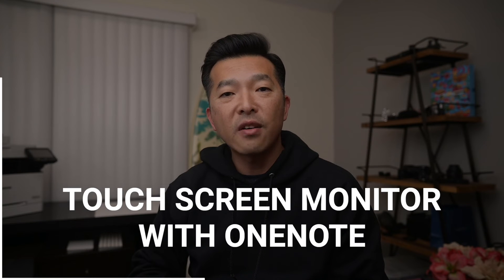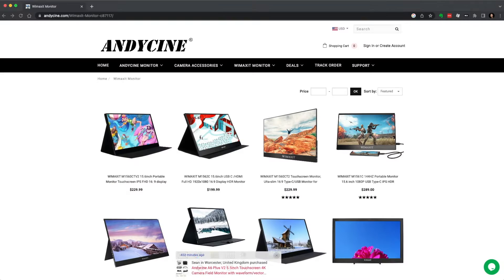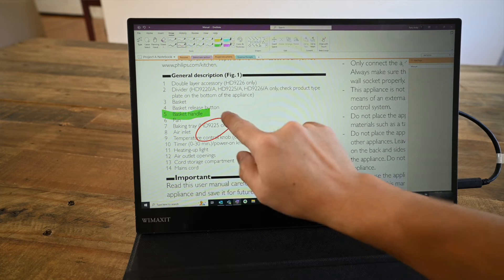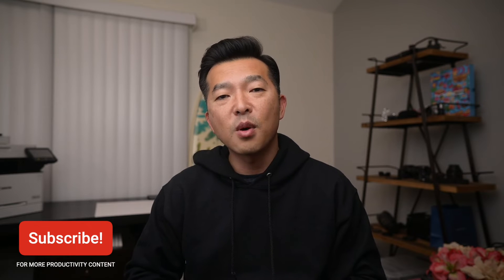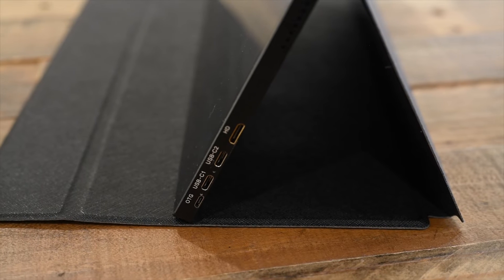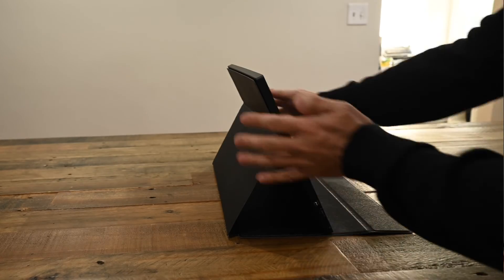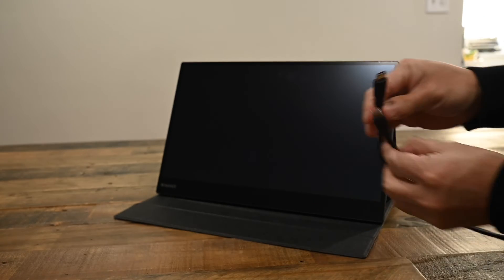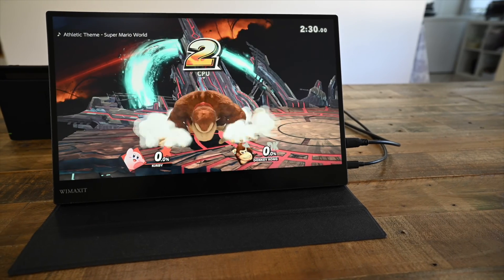Use a touch screen portable monitor with OneNote. Feat. Wimaxit Portable Monitor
In this video, I will show you how I use a portable touch screen monitor with the desktop version of OneNote. This should work with all touch screen monitors, but the one I feature in the video is the Wimaxit 15.6" Full HD Touch Screen Portable Monitor.

⚠️ Please note that in testing, only the OneNote for desktop and OneNote for Web accepted the touch functions for the draw tools. In OneNote for Windows 10, I was not able to use the any of the draw tools using the touch monitor.